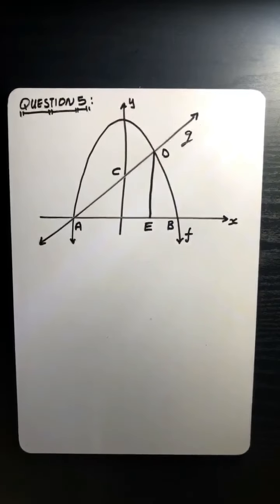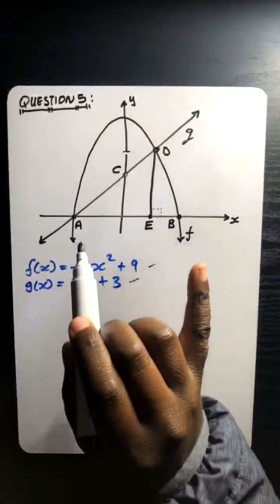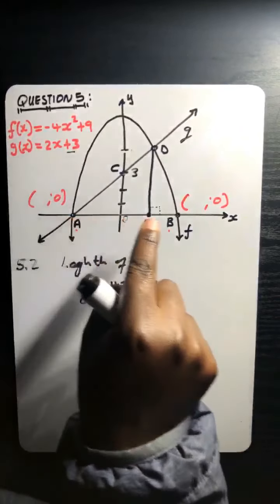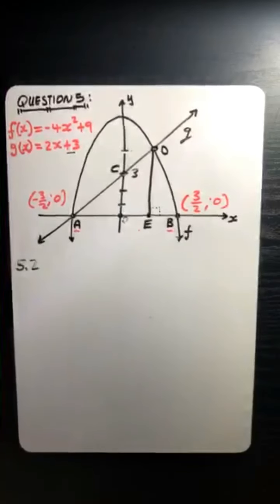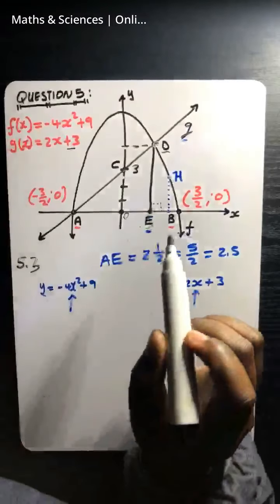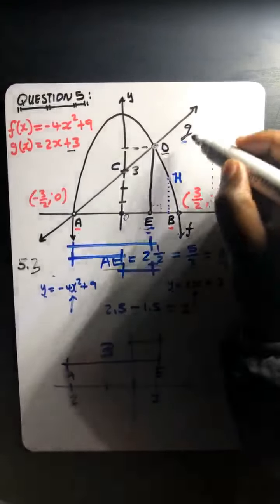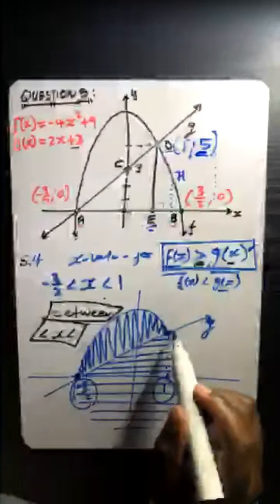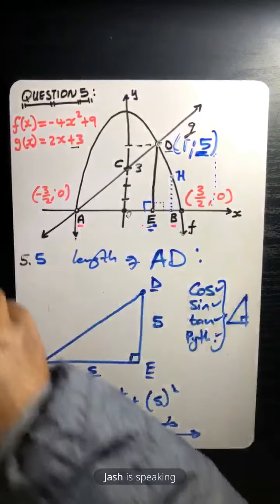Functions | Parabola | Point of interception | Distance | straight line equation